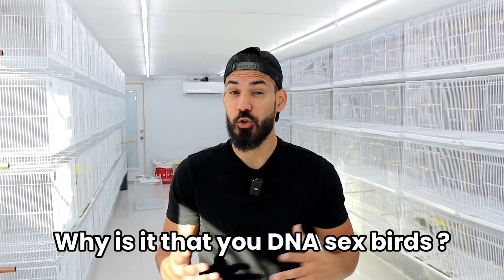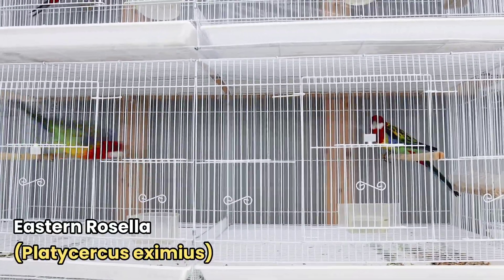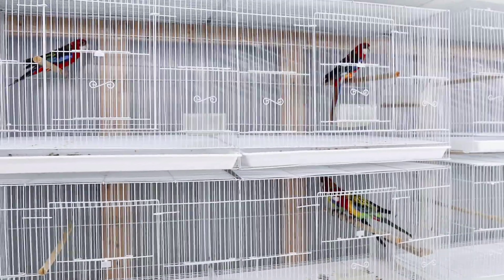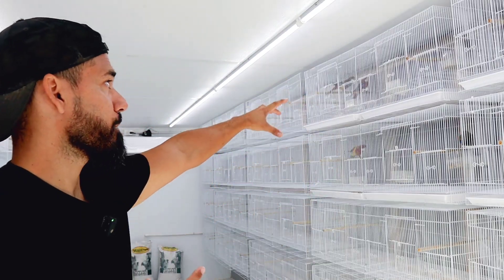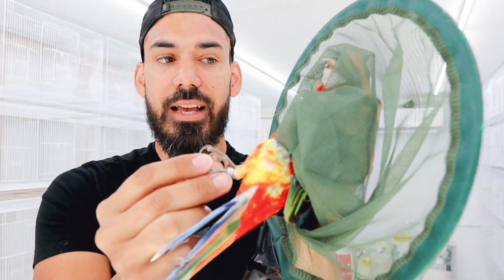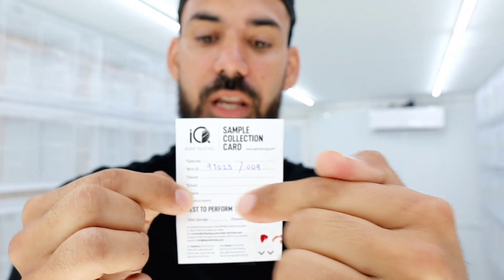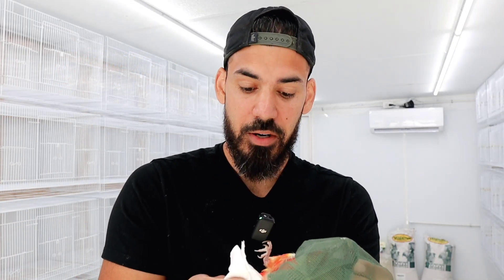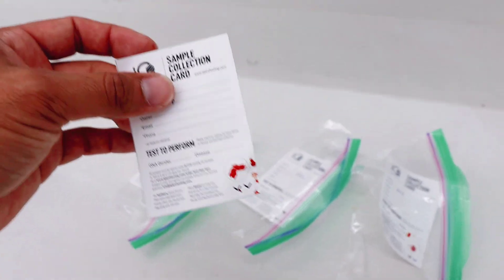How to DNA SEX your birds 🧬